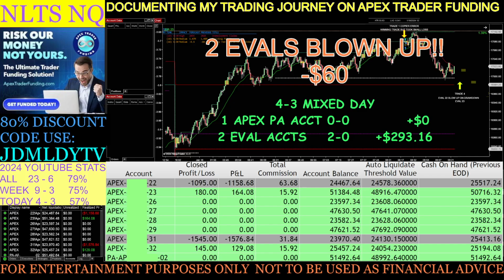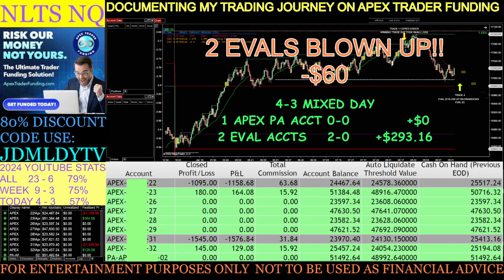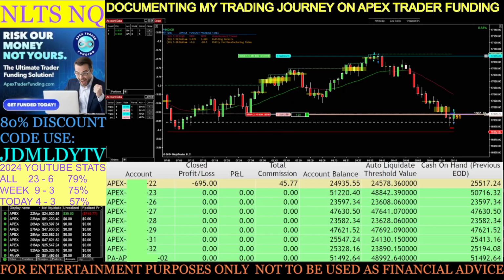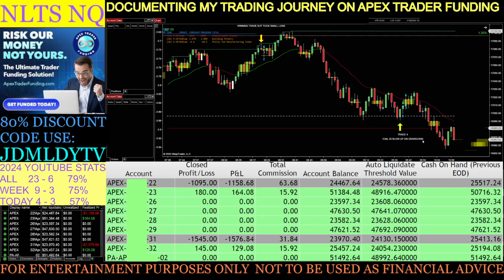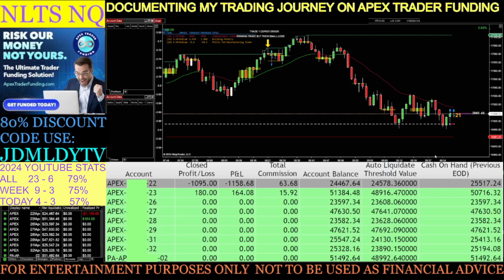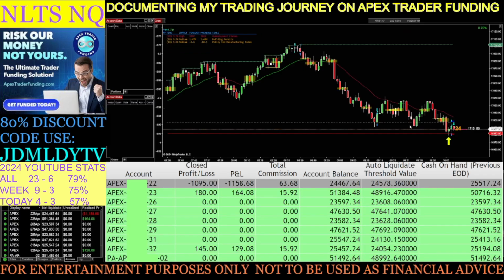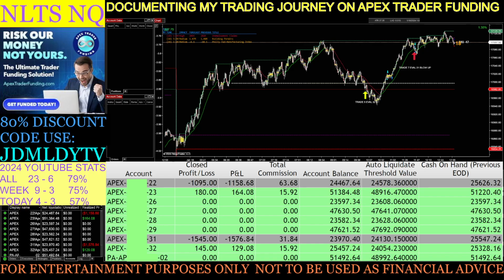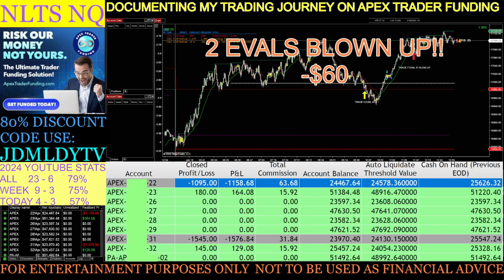01-18-24 NLTS NQ - DOCUMENTING MY JOURNEY TRADING ON APEX TRADER FUNDING PA AND EVAL ACCOUNTS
APEX FUNDED TRADER trading the NQ FUTURES on multiple tick charts for +11 tick scalps using. Will the strategy work!?! I am documenting my trades & journey on Apex to see the results. Time will tell. Join me to find out!
DOCUMENTING MY NEW NQ FUTURES STRATEGY ON APEX TRADER FUNDING PA & EVAL ACCOUNTS
JDMLDYTV